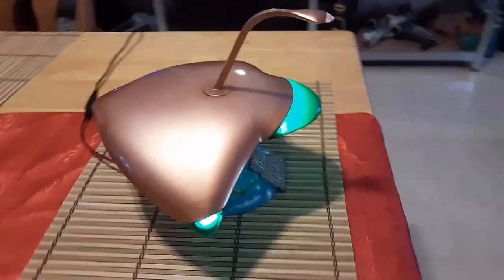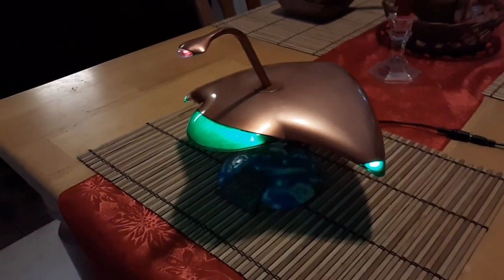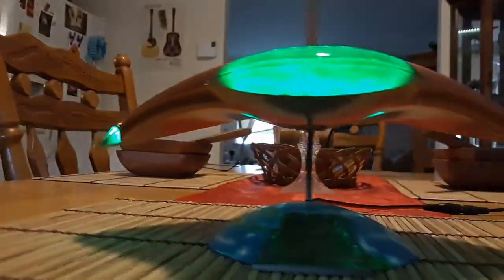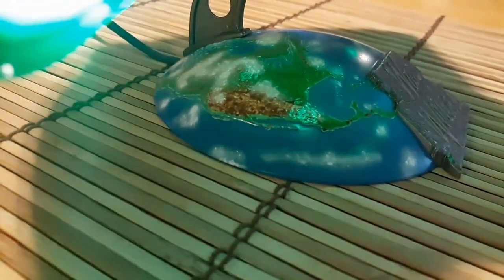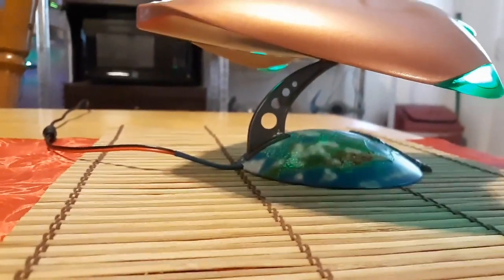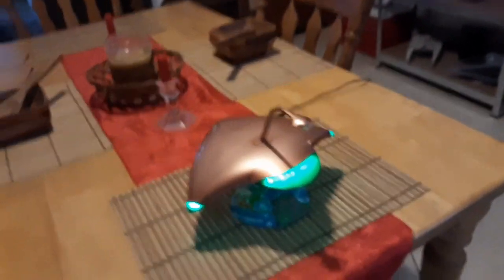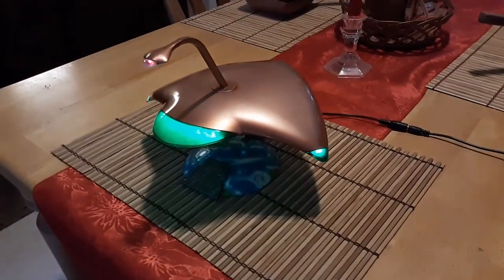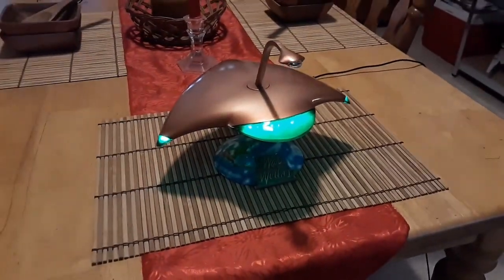PEGASUS HOBBIES WAR OF THE WORLDS WAR MACHINE (1-48) PART-10 FINAL REVEAL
The final look at the War Machine finished & some photos from the build